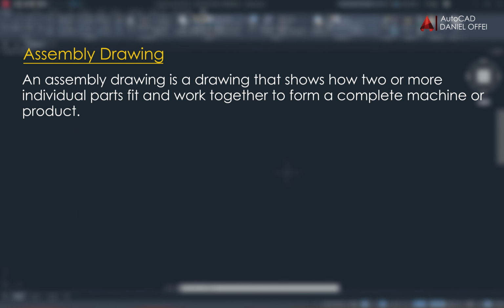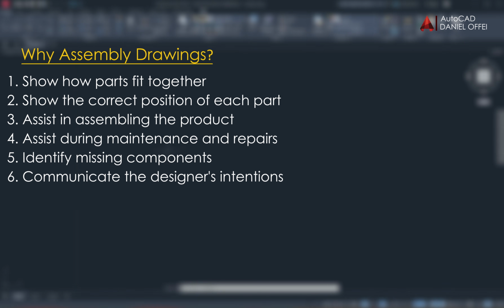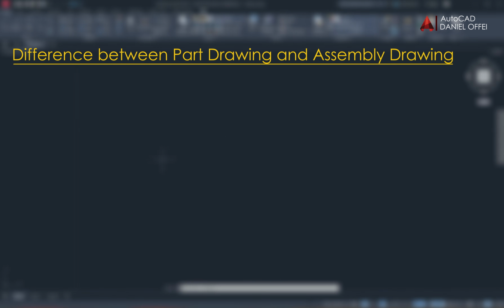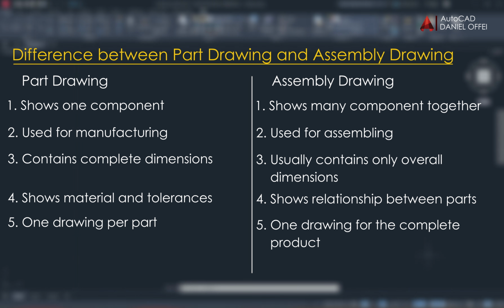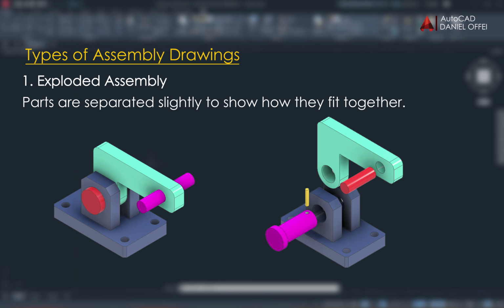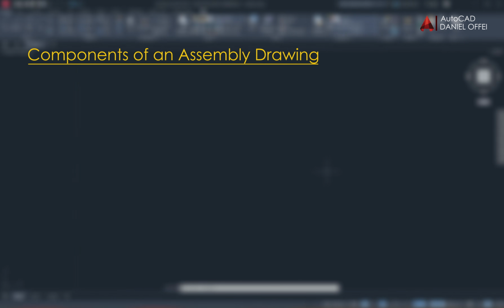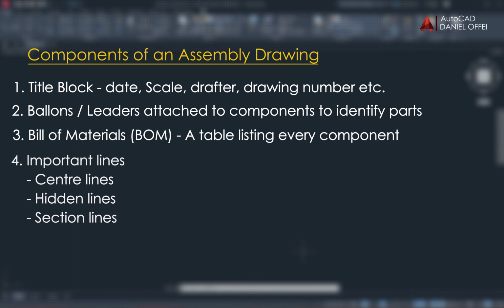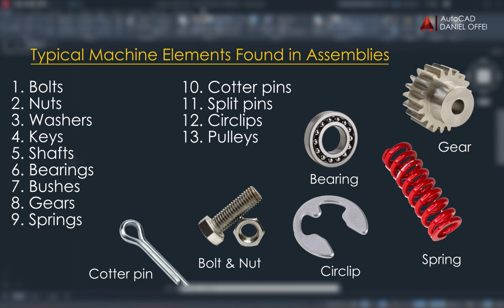ASSEMBLY DRAWING COURSE | 01. Introduction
Welcome to Episode 1 of the Assembly Drawing in AutoCAD series!

In this introductory lesson, you'll learn the fundamental concepts of assembly drawing and why it is an essential skill for engineering students, technicians, designers, and manufacturing professionals. Before creating assembly drawings in AutoCAD, it's important to understand what they are, how they differ from part drawings, and the key elements that make up a professional assembly drawing.

📚 In this video, you'll learn:
What an assembly drawing is
The importance of assembly drawings in engineering and manufacturing
The difference between part drawings and assembly drawings
Types of assembly drawings
Components of an assembly drawing (Title Block, Balloons, Bill of Materials, etc.)
Principles of good assembly drawings
Common machine elements found in assemblies
Real-world examples of assembly drawings

Whether you're a beginner or preparing for engineering drawing examinations, this series will help you build a solid foundation in assembly drawing using AutoCAD.

Follow the complete series:

Engineering Drawing with AutoCAD
Fluid Mechanics
Thermodynamics
Strength of Materials
Engineering Mechanics